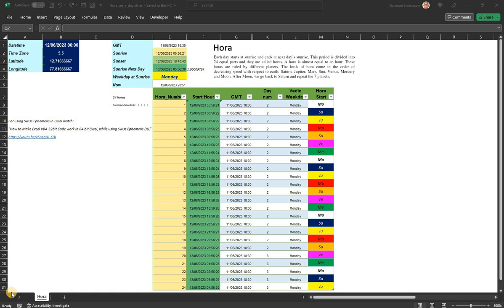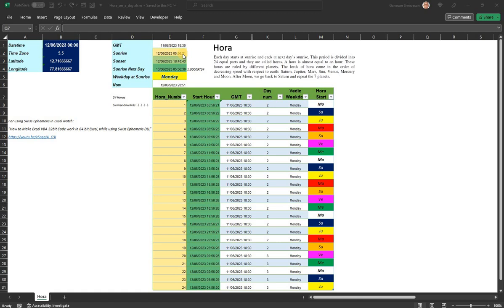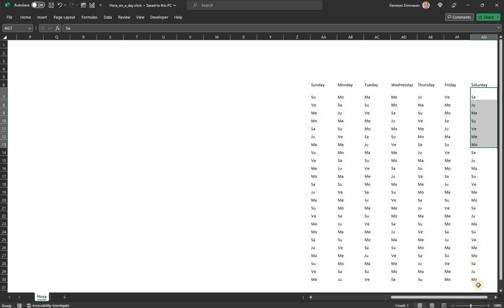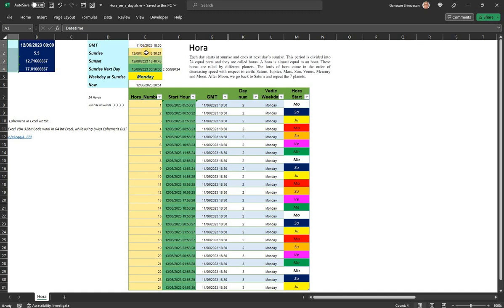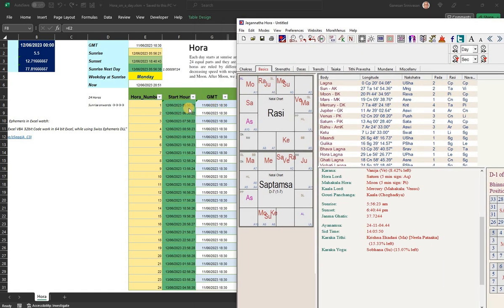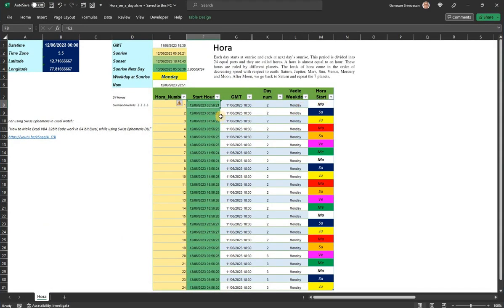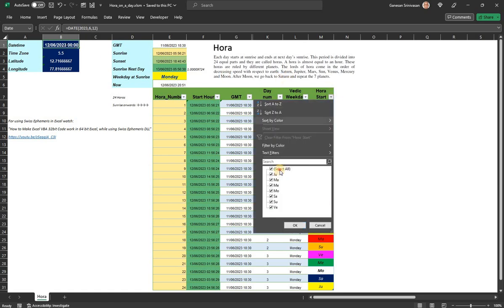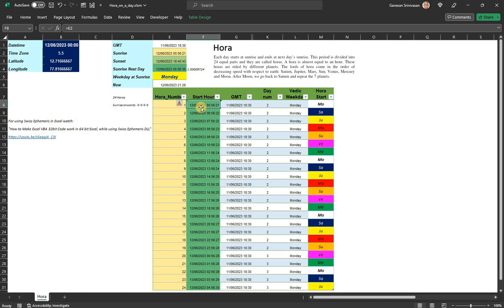HORA: Cosmic Timekeeping of Vedic Astrology in Excel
In this informative and practical video, we delve into the fascinating realm of Vedic astrology and explore the concept of Horas. Horas are 24 equal parts that divide each day from sunrise to sunrise, with each Hora being approximately an hour in duration. What makes Horas even more intriguing is the fact that they are ruled by different planets, creating a unique cosmic influence during each Hora.

To help you harness the power of Horas, we present an Excel spreadsheet that calculates the precise timing of sunrise for any given day and further provides the start time of each Hora. This user-friendly tool allows you to effortlessly determine the ruling planet of each Hora, based on the order of decreasing speed with respect to Earth. The sequence of planetary rulership starts with Saturn, followed by Jupiter, Mars, Sun, Venus, Mercury, and finally the Moon. Once the Moon's Hora is reached, the cycle repeats itself with Saturn.

By utilizing this Excel spreadsheet, you will gain valuable insights into the planetary energies influencing specific time periods throughout the day. Whether you are an astrology enthusiast or simply curious about exploring the cosmic forces at play, this video and accompanying Excel tool will provide you with a comprehensive understanding of Horas and their significance in Vedic astrology.